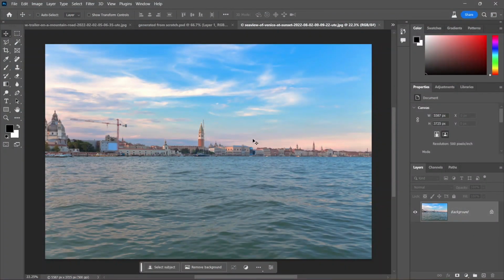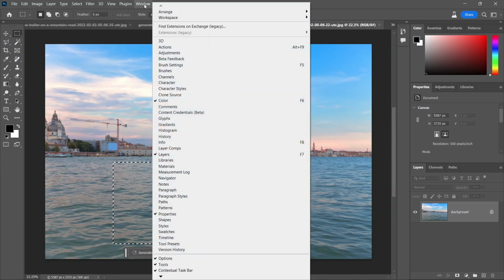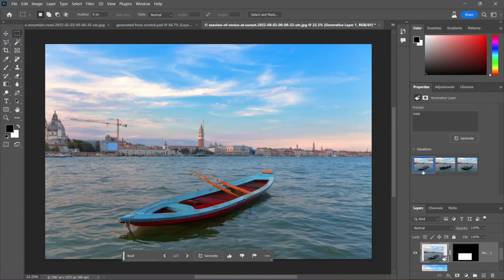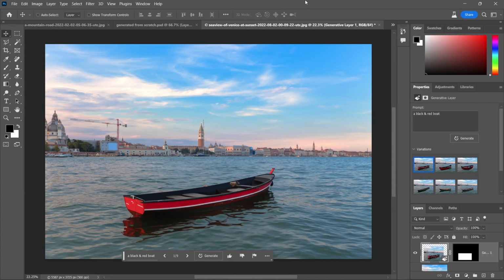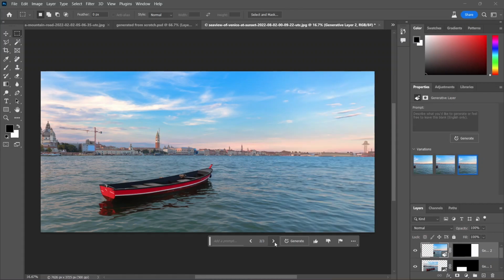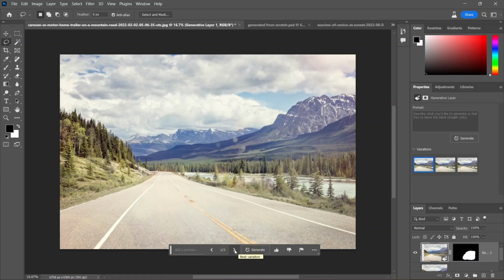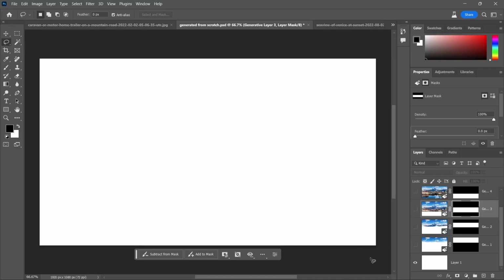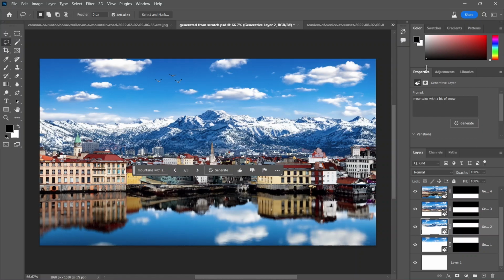(NEW!) Generative Fill | Photoshop (Beta)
The new AI-powered generative fill feature in Photoshop allows you to add, extend, or remove content from your images using simple text prompts.

This 2-minute video is a quick overview of this amazing feature and its capabilities.